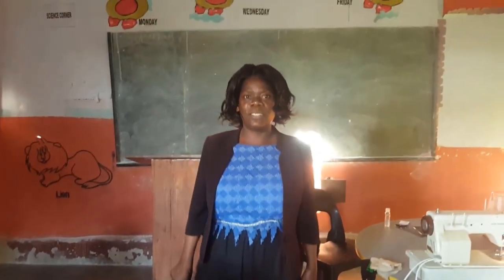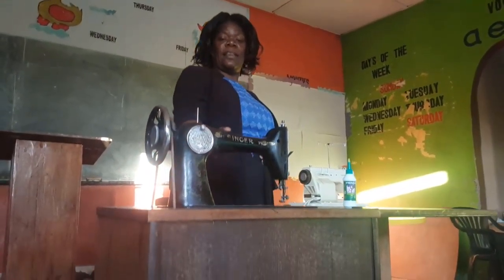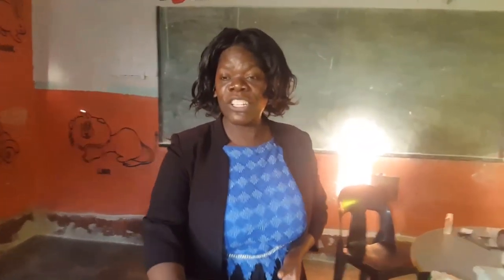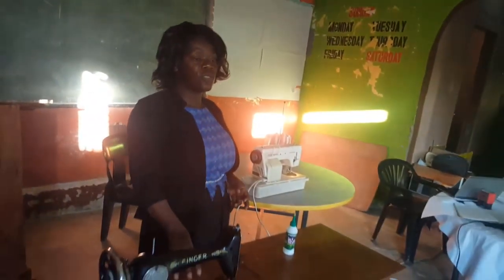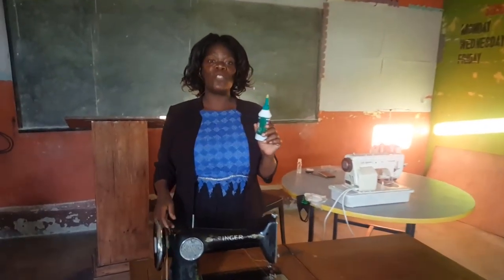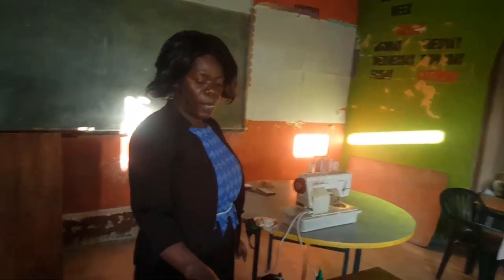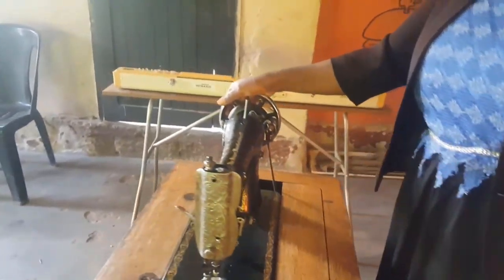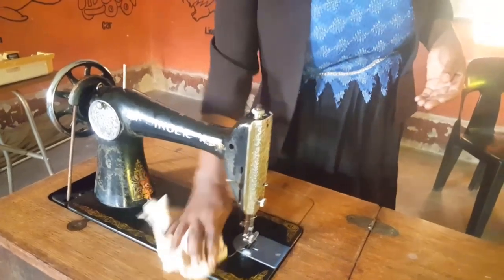LESSON 1: HOW TO TAKE CARE OF THE TAILORING MACHINE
introductory lesson